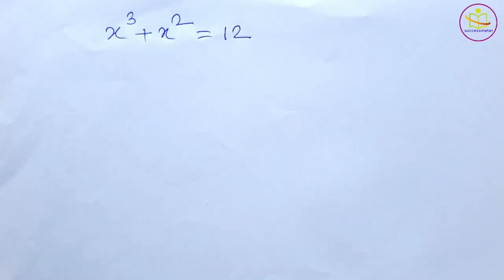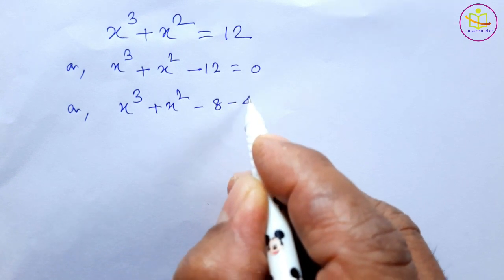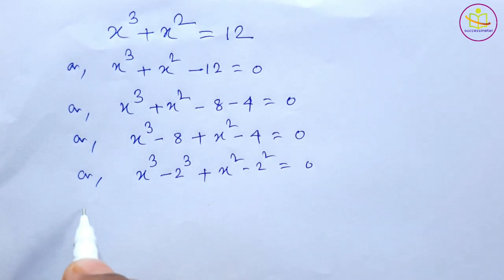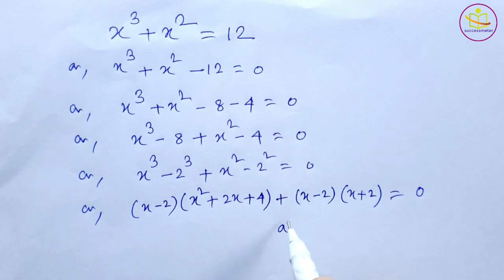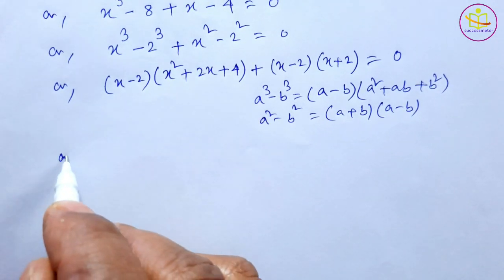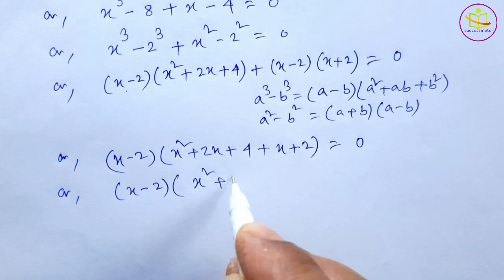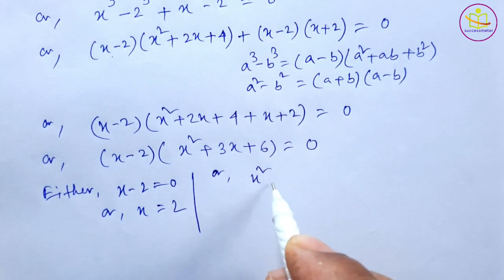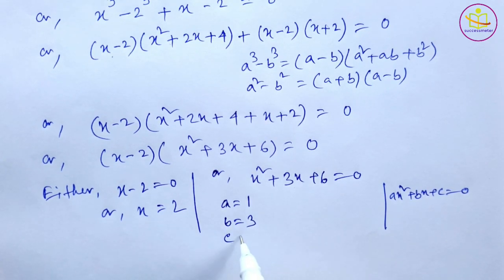A Nice Algebraic Problem | How to solve x³ + x² = 12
Hello, hope you all are well

Exponential, Permutation, Combination, Square Root, Radical, Surds, Logarithms, Factorial, Quadratic Equation, Algebra, Complex Number, Binomial Theorem, Geometric Series, Arithmetic Progression, Geometric Progression, Linear Inequations, Trigonometry, Function etc Problems